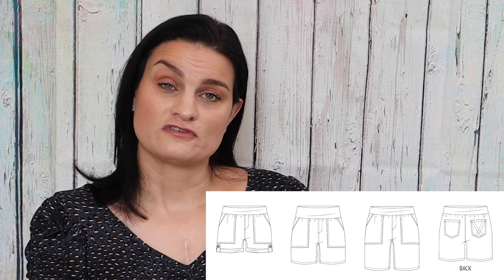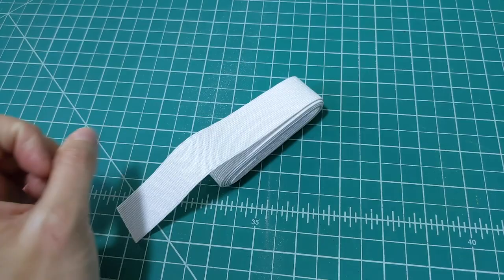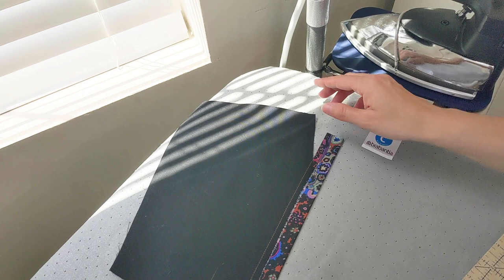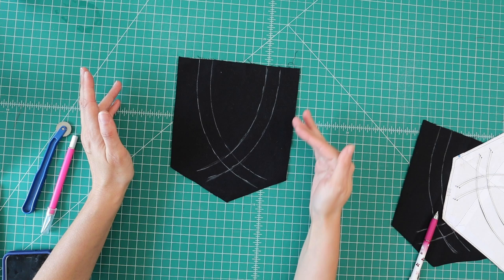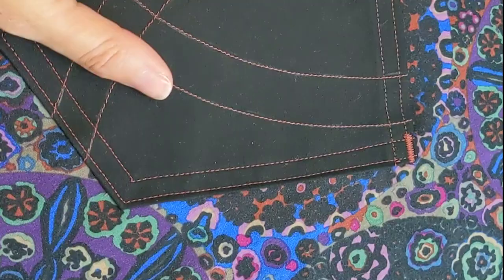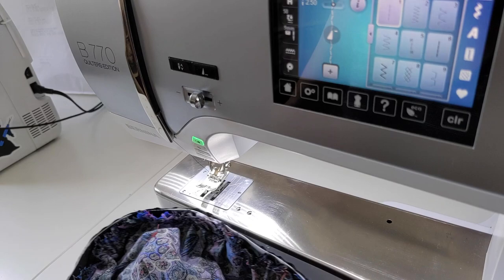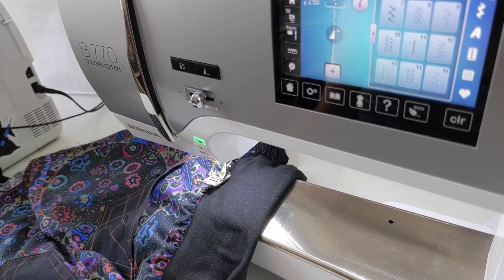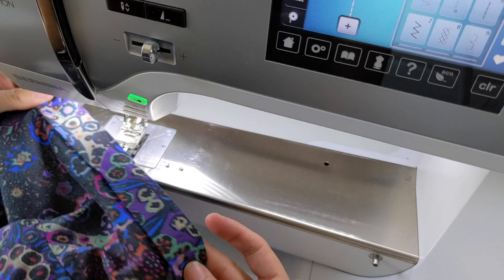Sinclair Patterns Jakarta Shorts Sewing Tutorial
Sew-along/sewing tutorial for the Jakarta Shorts by Sinclair Patterns.  Learn techniques such as sewing a yoga waistband, faux fly, patch pockets with topstitching, bar tacking, and making tabs for a rolled hem. Timestamps are listed below.

TIMESTAMPS
00:00 Sinclair Patterns Jakarta Shorts Sewing Tutorial
05:15 Review of Materials
10:05 Sew the Front Pockets
22:30 Sew & Topstitch Back Patch Pockets
30:15 Sewing a Bartack
33:40 Sew the Faux Fly
42:00 Sew the Side Seams:
43:00 Sew the Inseam
44:55 Sew the Yoga Waistband
60:00 Hem the Shorts
67:00 Sew the Tabs

Sewing tools used (some of the exact tools I used are no longer available so I listed alternatives where needed):

- Clover Hot Ruler
- Saral Wax-Free Transfer Paper
- Tracing Wheel
- White Fabric Pencil
- Turn It All
- Bamboo Point Turner